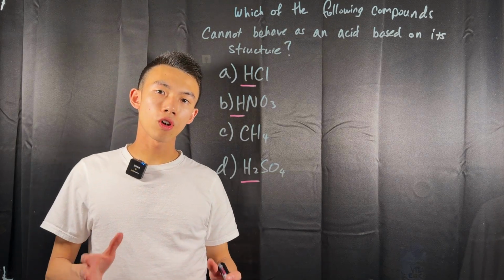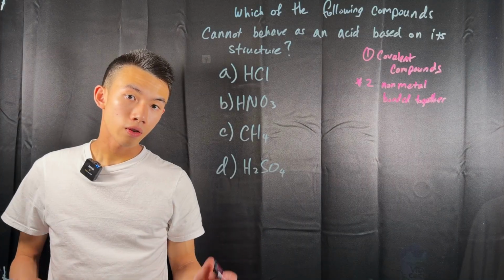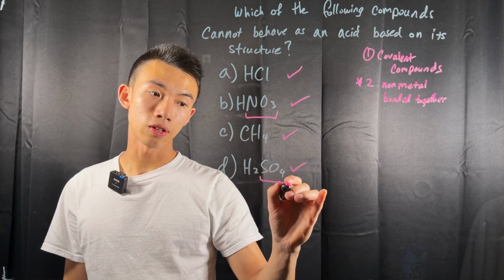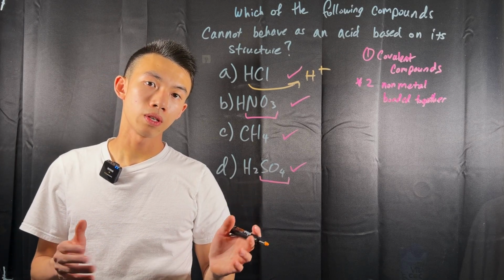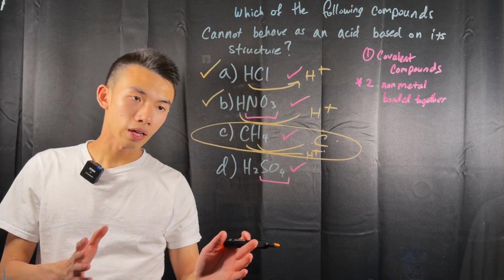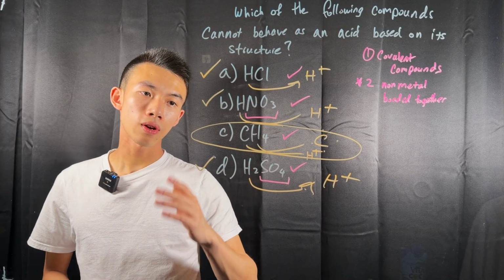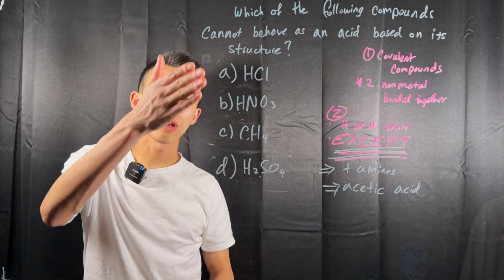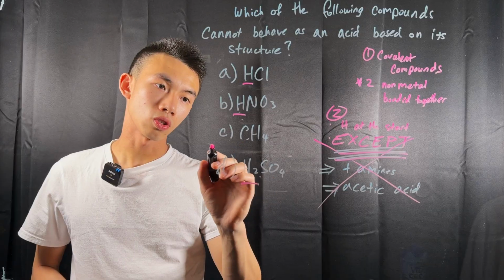Identifying acids based on Acid Structure (Acid and Base Equilibrium) - General Chemistry 2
In this video, we learn how to identify acids based on their chemical structure in a simple and conceptual way.

Instead of memorizing, we focus on recognizing patterns—like how hydrogen appears in formulas and when a compound can act as an acid. We go through clear examples to help you quickly determine whether a substance is an acid or not.

This lesson is perfect for General Chemistry 2 students who want to better understand acid-base equilibrium and confidently identify acids on exams.